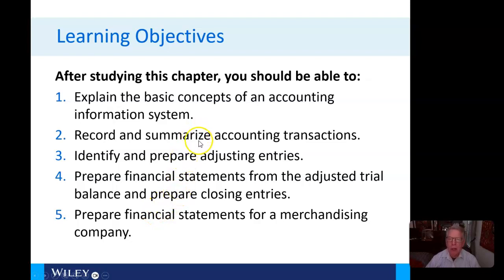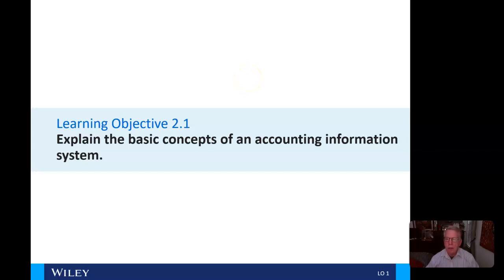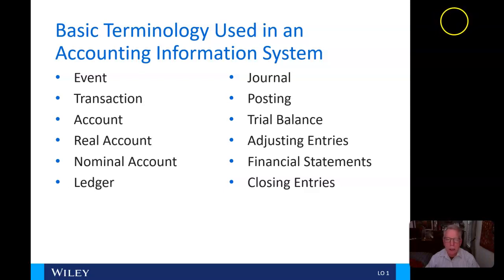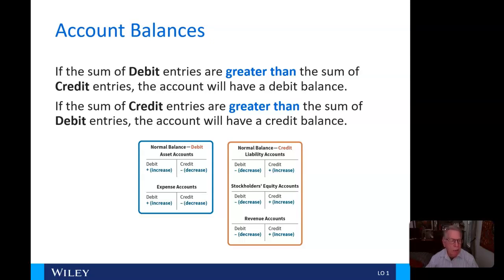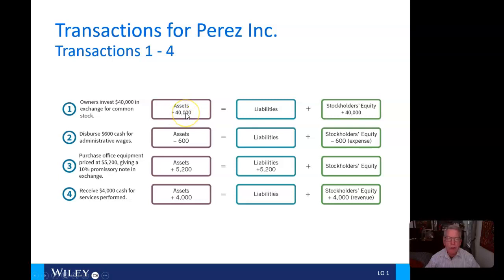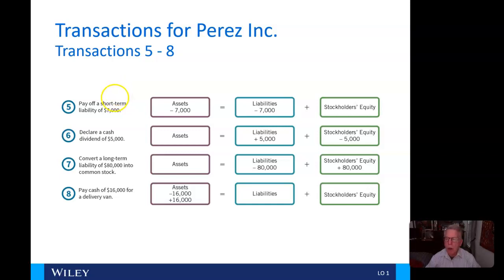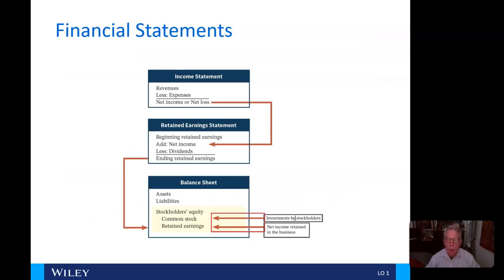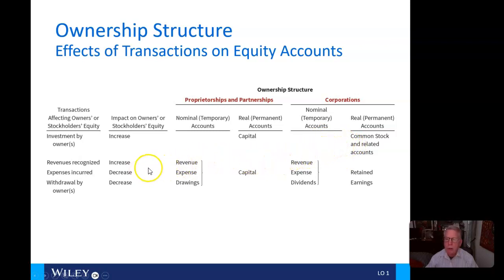Intermediate Acctg. I-Chapt. 2-#1